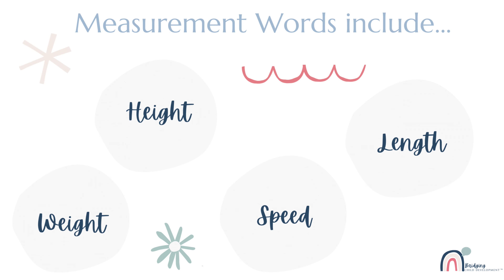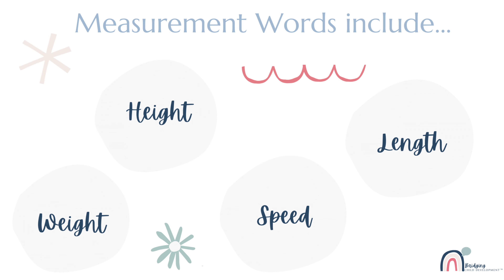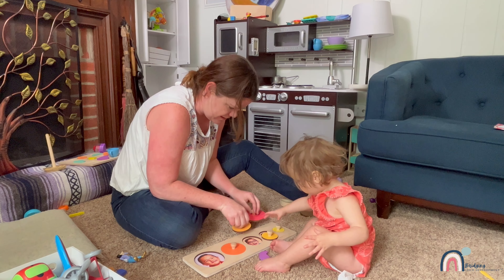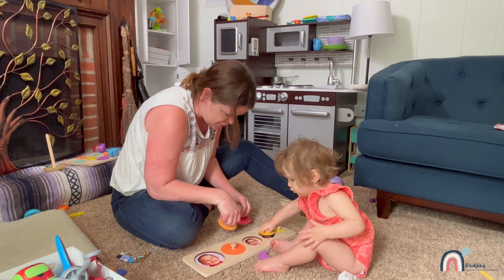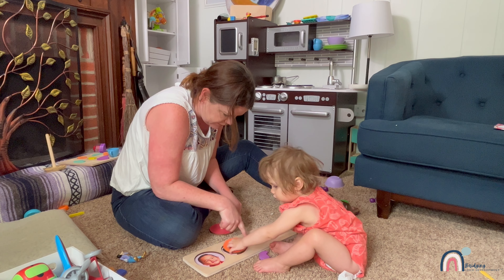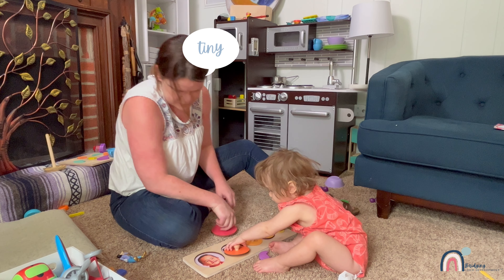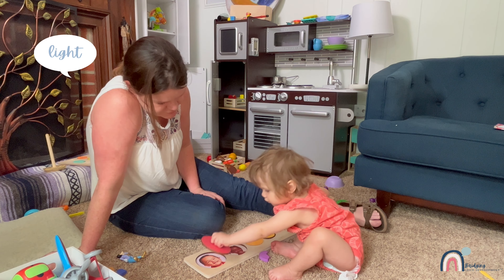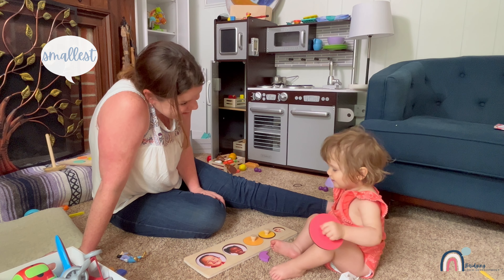Learn Measurement Vocabulary to support your littles Math Language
👶📏 Introducing Measurement Vocabulary to Babies Toddlers Preschoolers| Educational Fun 🎉

🔍 Discover the wonderful world of measurement with your little ones in this educational video! 🌈

📐 In this video we introduce measurement concepts and vocabulary you can use with your little.

🔤 Vocabulary Building: We'll start by introducing simple measurement words such as "big" and "small," "long" and "short," "heavy" and "light."

🌳 Real-Life Applications: We'll show how measurement plays a role in everyday life. From measuring ingredients for baking to understanding the size of toys, your child will relate to measurement in their surroundings.

💡 Importance of Measurement: We'll explain why measurement is crucial, emphasizing its significance in understanding the world around us and making accurate comparisons.